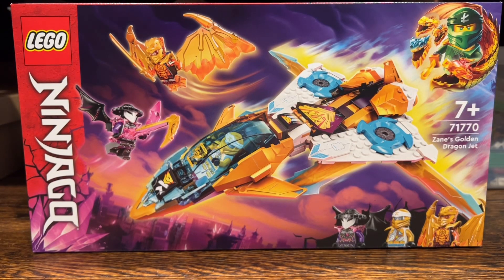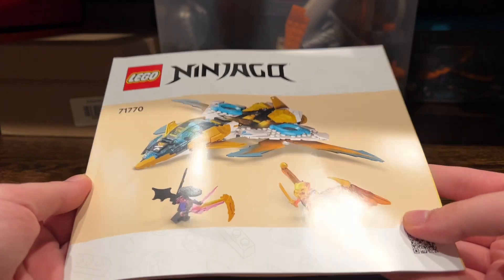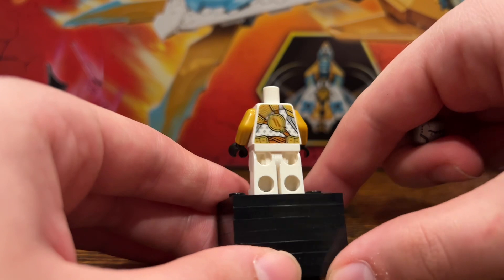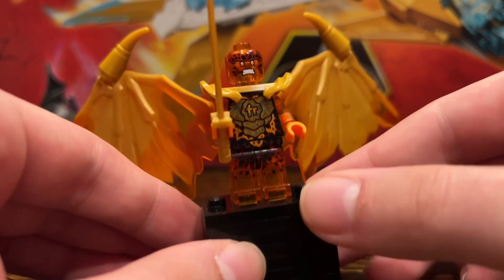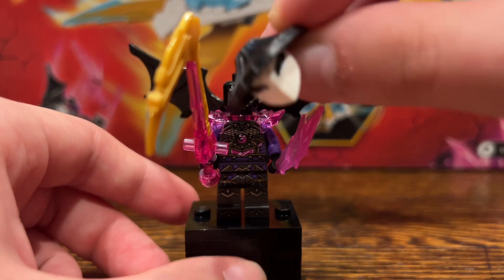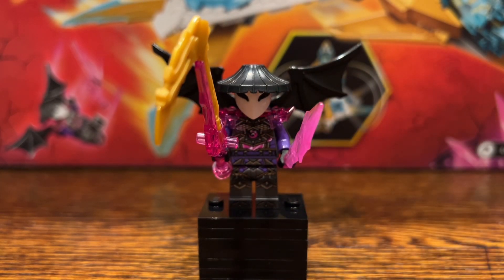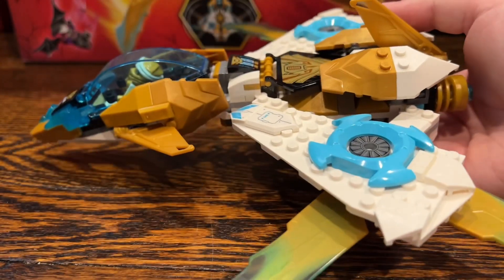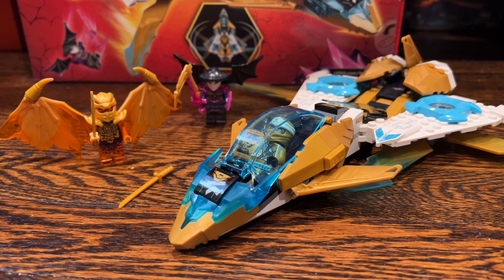Lego Ninjago Crystalized: 71770 Zane’s Golden Dragon Jet REVIEW!!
7+
71770
258 pcs
June 1st/August 1st